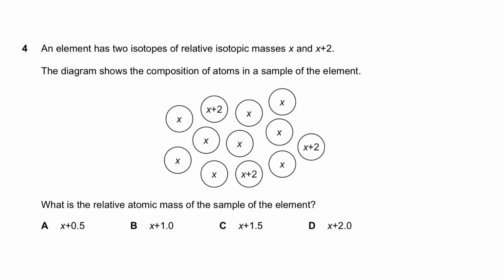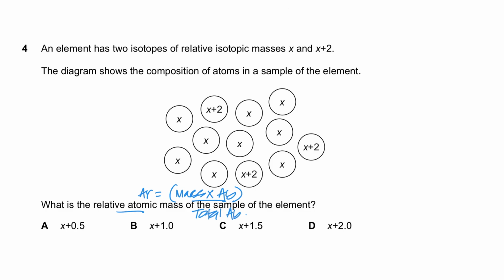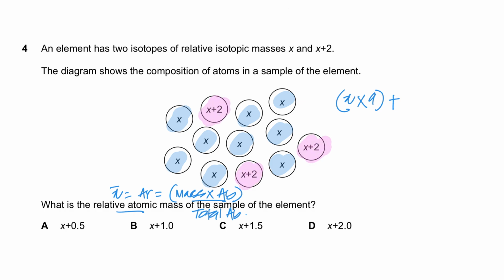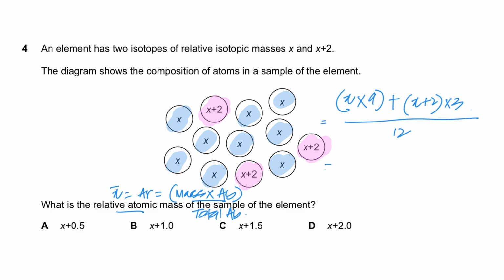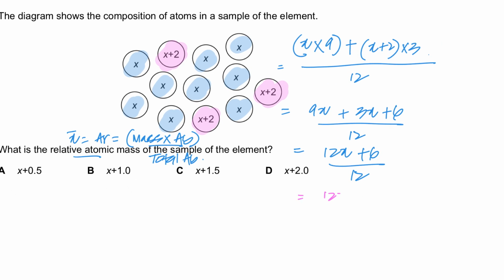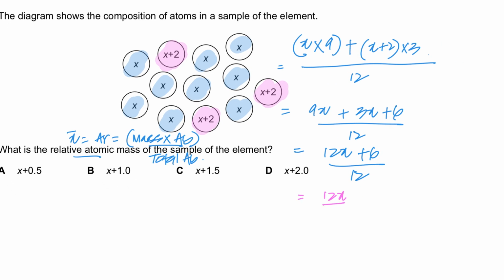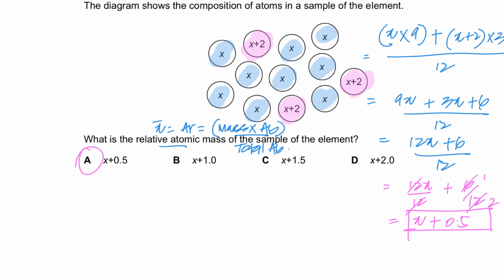🔥OL/ IGCSE GRAND FINALE MCQs Students vs CAIE